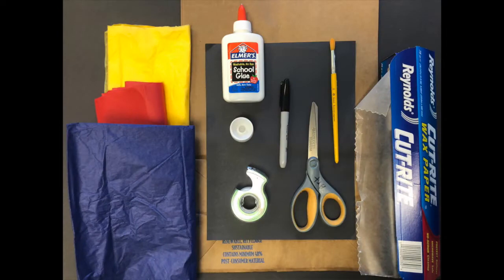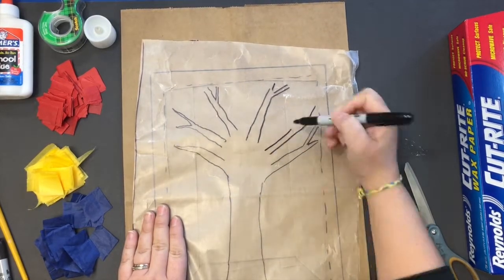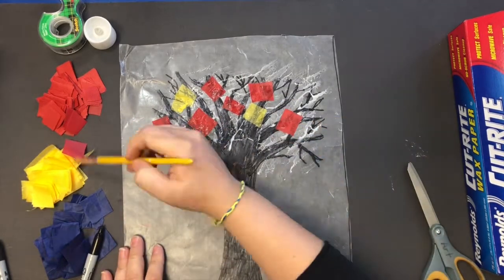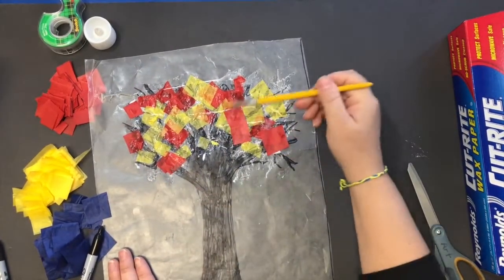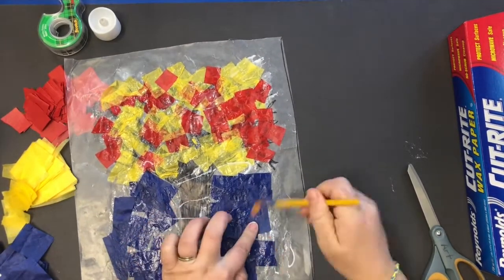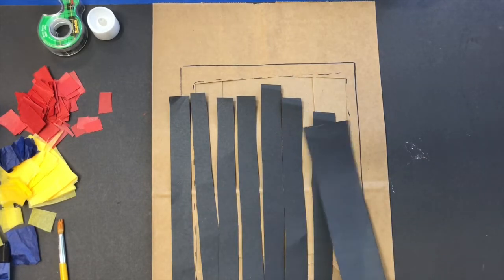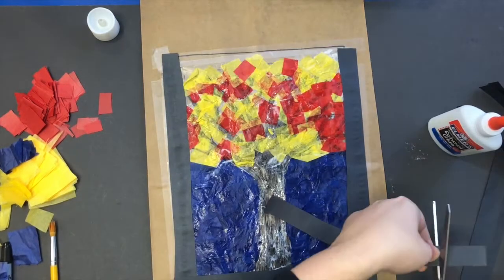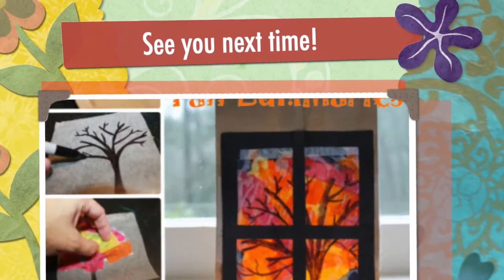Fall Luminaries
Make your own paper bag "Fall Luminaries!"

This lesson and cover images were taken from ThePinterestedParent.com

Materials:
Paper bag
Wax paper
Scissors
Elmers glue
Black construction paper
Black Sharpie
Red, Yellow, and Blue tissue paper
Scotch tape
Paintbrush